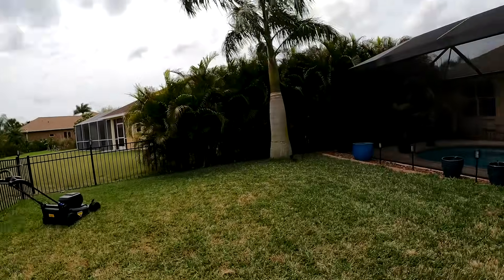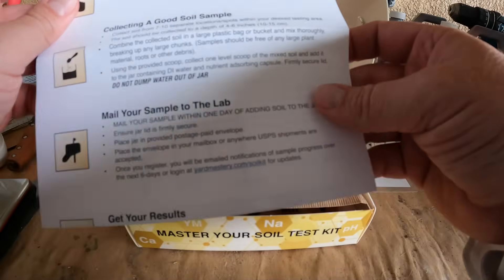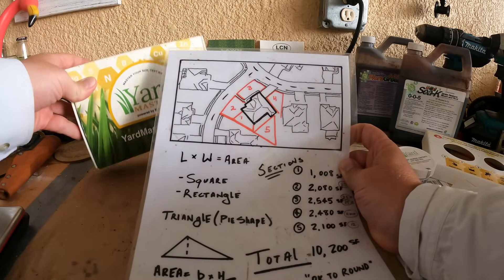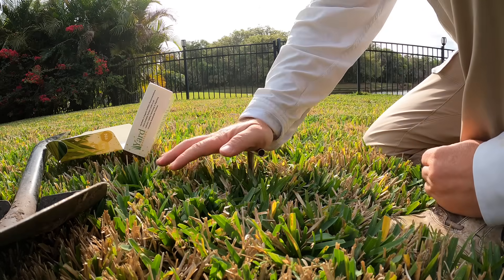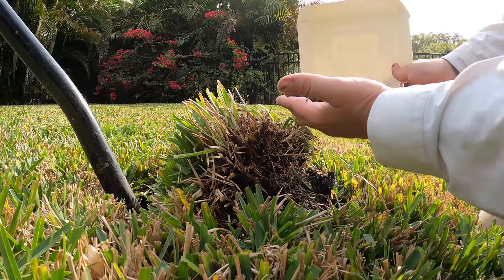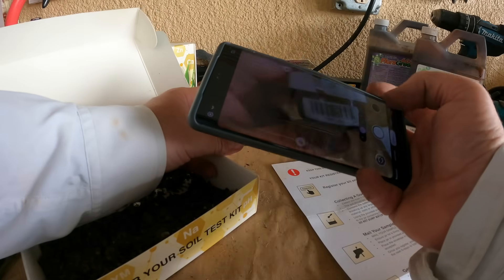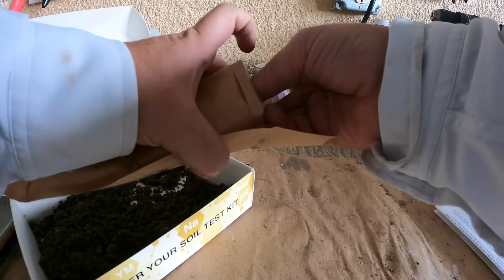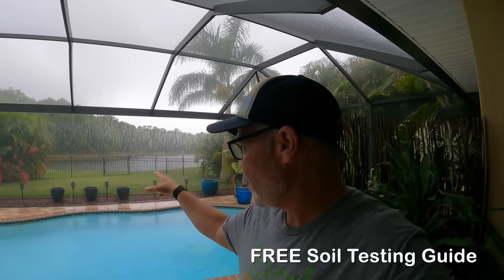Testing My Soil with the Yard Mastery Soil Test Kit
Soil Testing in preparation for lawn treatments in back. 1 full year with no treatments, I'm interested to see what I get!

This soil test kit works great with the app and sometime by the end of this year I'll have it where the soil test informs the program in the app to make it truly custom. Almost there!